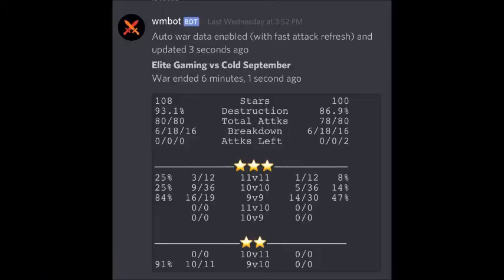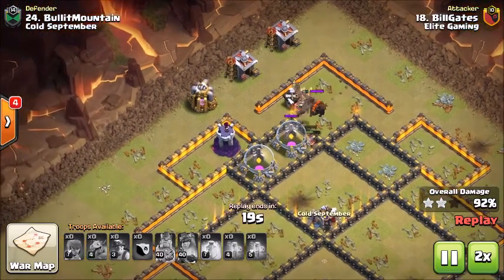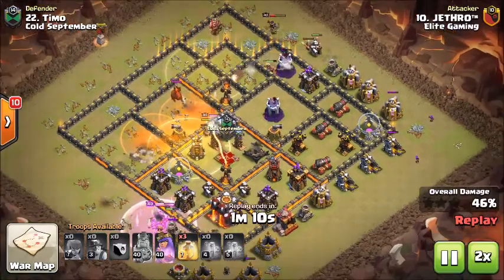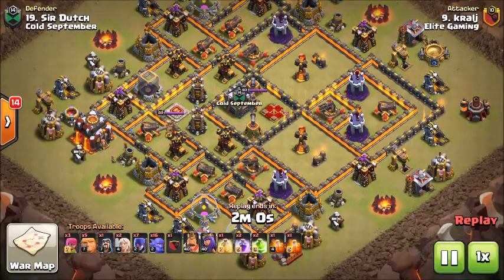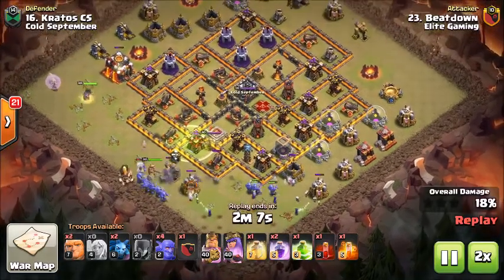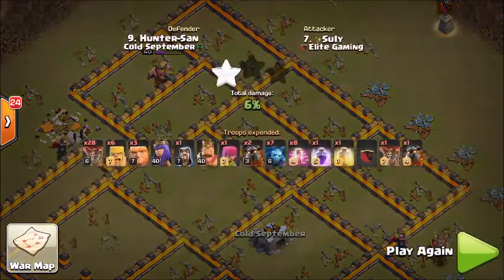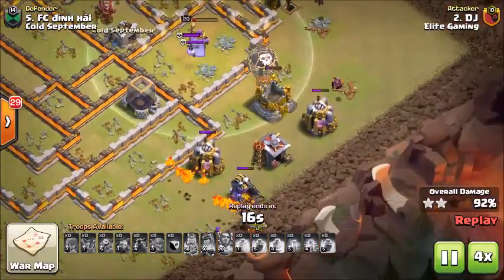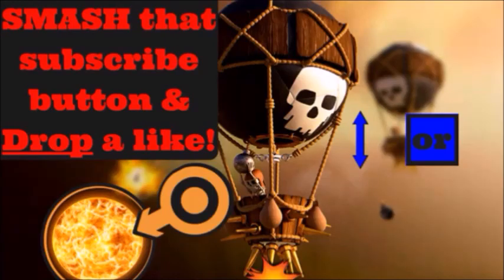Elite Gaming Vs Cold September | CCL week 6| 3 11v11 triples! | Clash of Clans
Hey guys! This is week 6 for CCL and we played vs Cold September.  This was a very important war and we needed the win to even have an opportunity of getting into the playoffs. We got 3 11v11s and 9 10v10s with an amazing HR from our 9s which allowed us to have many scouts.
Hello everyone this is DJClanSmasher and I am in Elite gaming with my main accounts. I do CwL war recaps for Elite Gaming and MLCW war recaps for White Temple. If you would like to join our clan for EG or WT download discord and the link for our server to apply is

Plan and Smash: what is this you ask? So this is a new series where I show you live attacks, not all attacks will be by me especially if it is something that is not my strong suite I will have special guests who can teach you/walk you through their thought process. I highly recommend watching this if you are a visual learner because it is a new experience that will enable you to learn quickly what to look for in a base and why we attacked that base that way. There will be fails not all will be successful but fear not as we will explain the reasoning behind what had happened and what changes we would make to that attack. The link to this playlist is right below.